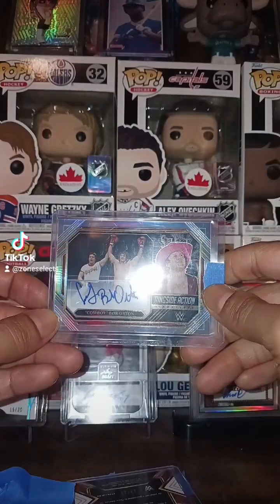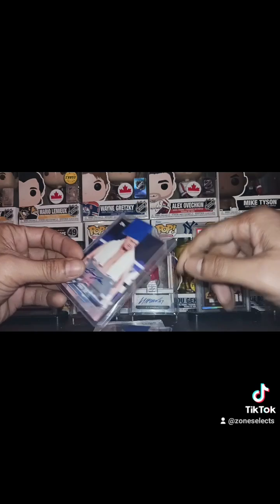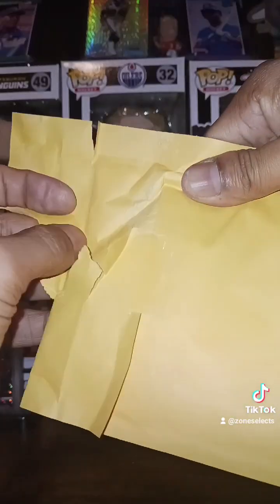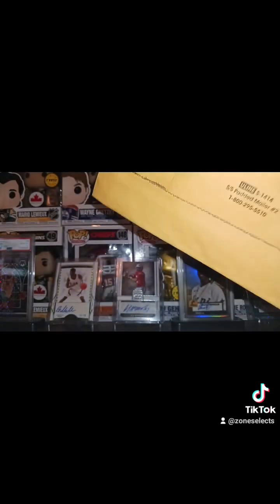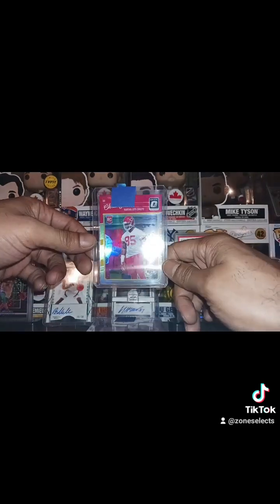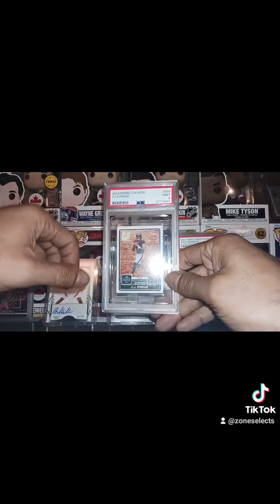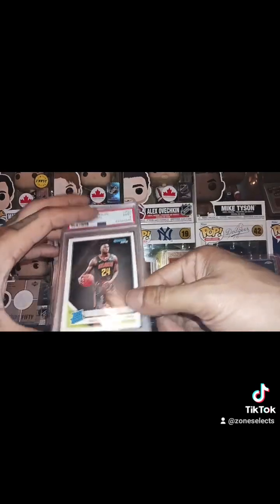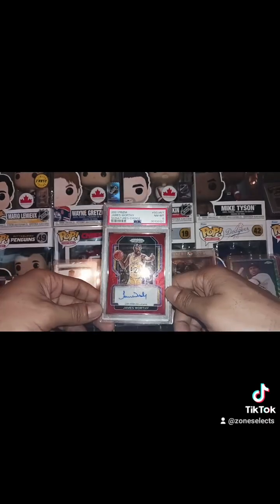"The Sound Of Ripping Envelopes" Sports Card Mail Day Compilation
eBay Sports Card Mail Day Compilation